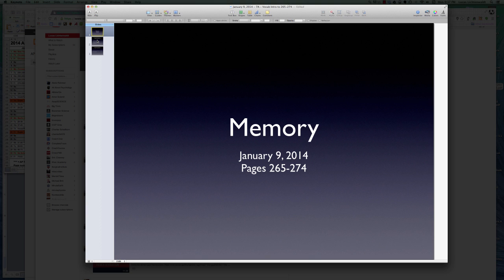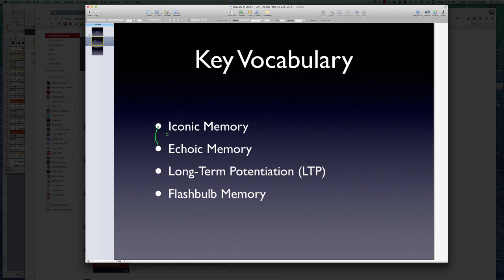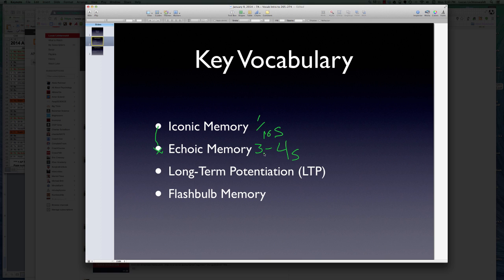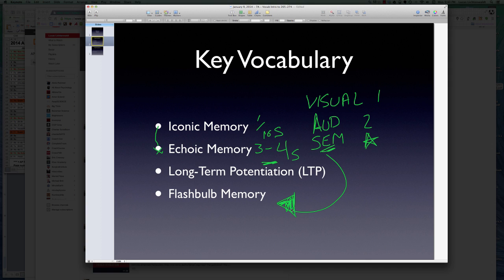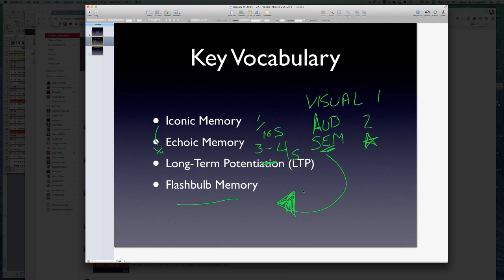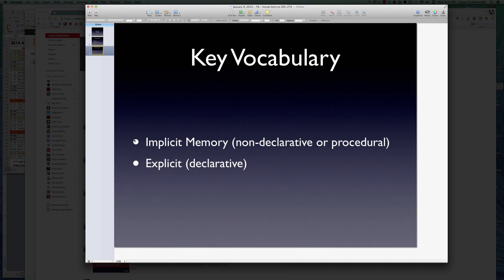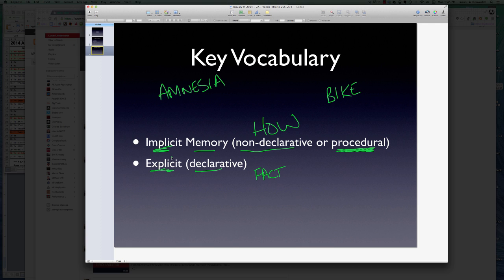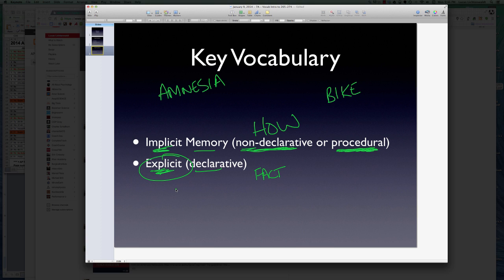AP Psychology - Memory - Part 3 - Long-Term Potentiation (LTP)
Introduction to vocabulary terms in this sections reading of Meyers AP Psych Text.